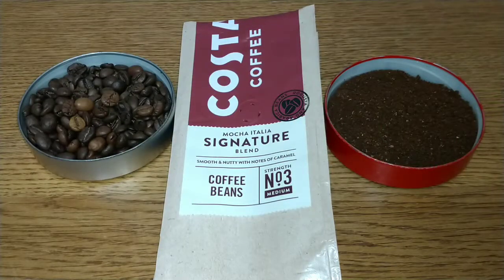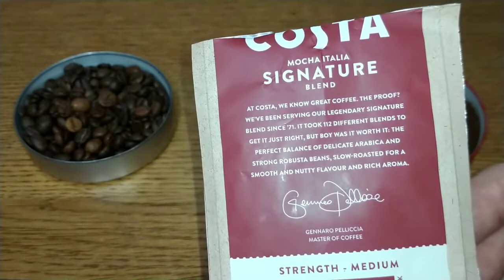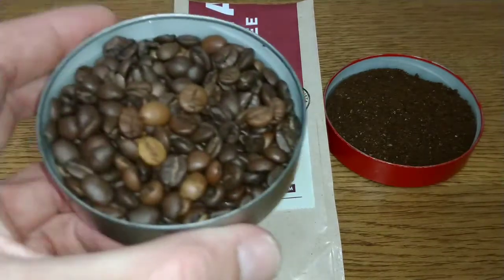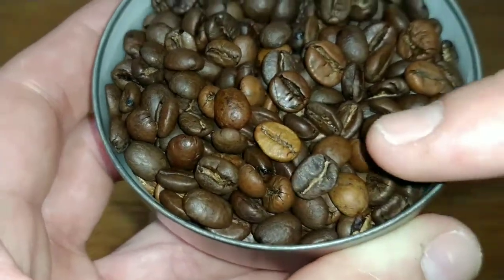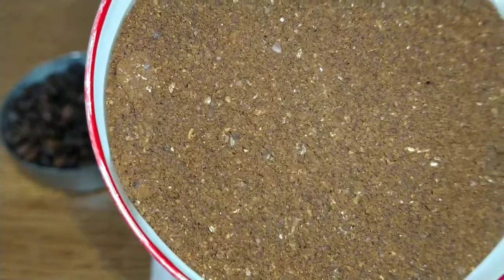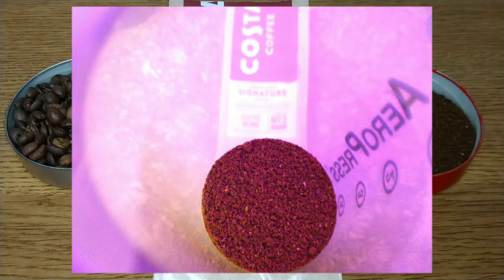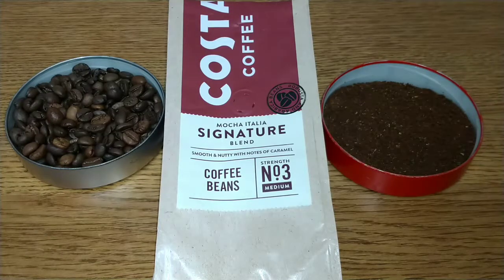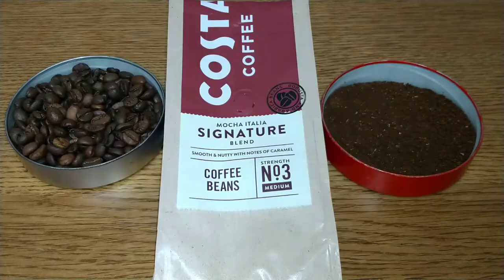Costa Mocha Italia Coffee Beans Review.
This is my quick review of Costa Coffee's mocha Italia coffee review...a decent coffee but still not one i would buy again down to the cheap robusta taste...but it did become more drinkable when i got over my first initial dislike.